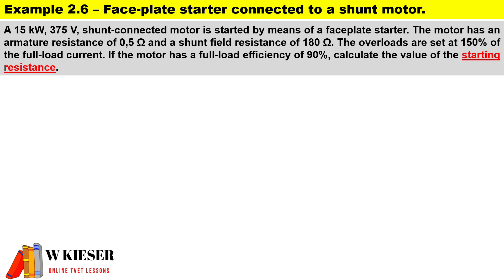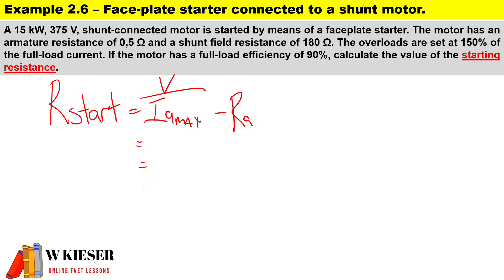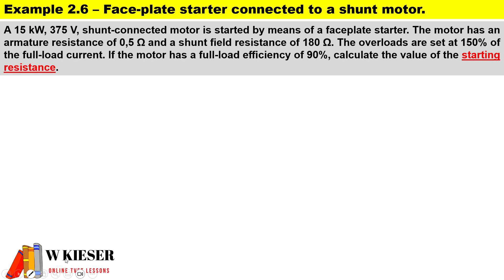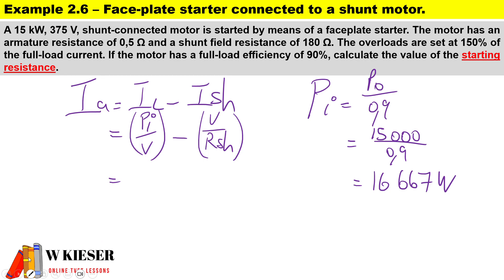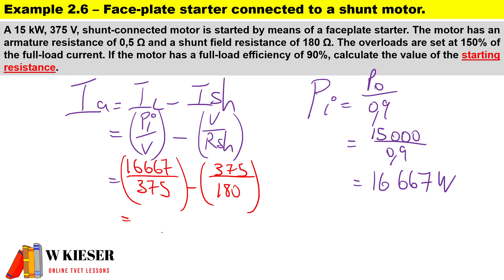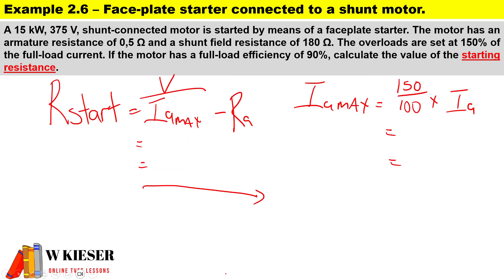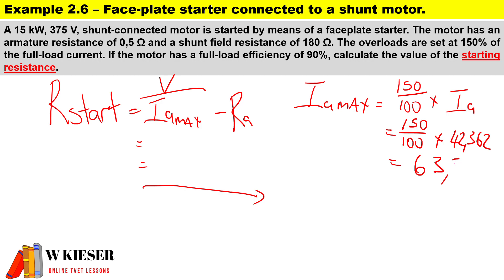Example 2.6 - N4 Electotechnics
A 15 kW, 375 V, shunt-connected motor is started using a faceplate starter. The motor has an armature resistance of 0,5 Ω and a shunt ﬁeld resistance of 180 Ω. The overloads are set at 150% of the full-load current. If the motor has a full-load eﬃciency of 90%, calculate the value of the starting resistance.